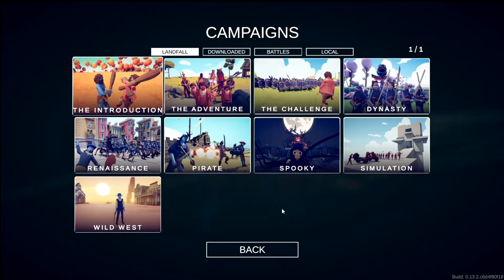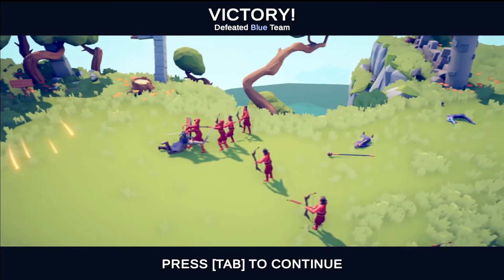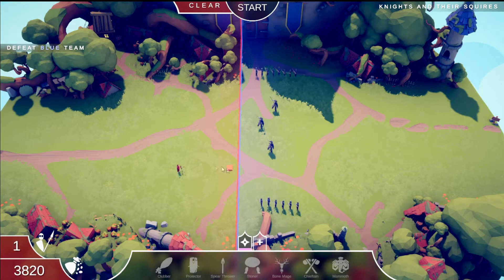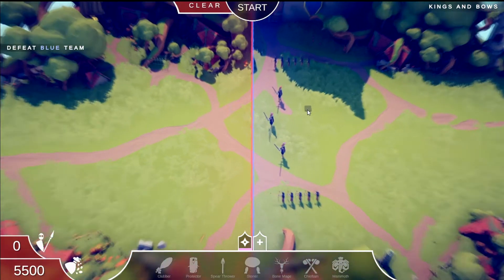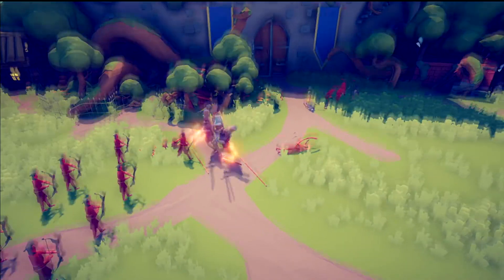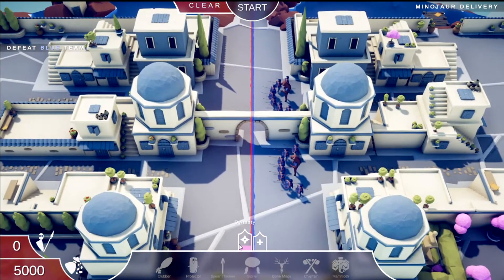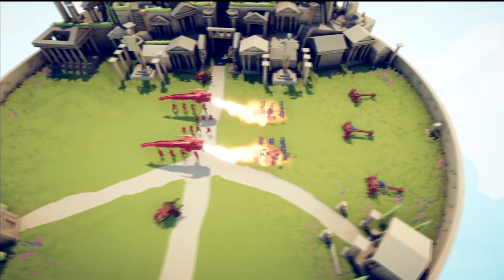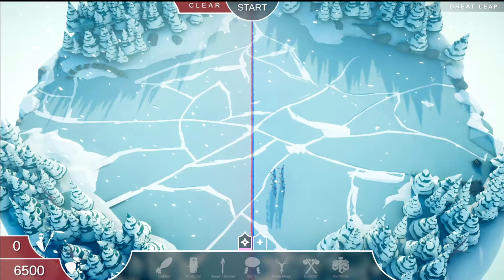Firework Archer Spam Is MASSIVELY OVERPOWERED! TABS // Dynasty Campaign #2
Today we're digging into Totally Accurate Battle Simulator! TABS is a wacky physics-based tactics game. Experience accurate warfare through the ages. TABS uses state of the art physics-based simulation to provide you with never-before-seen insight to our greatest battles of history.

Follow me on Steam!